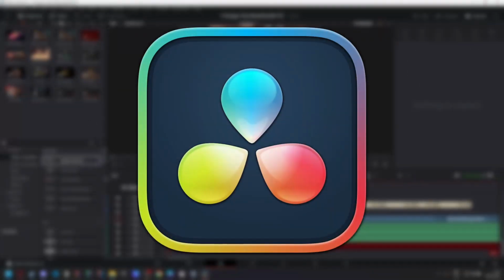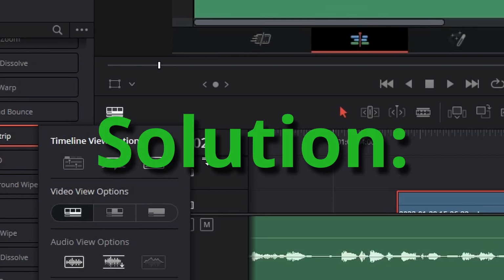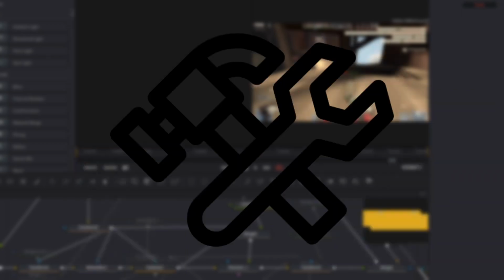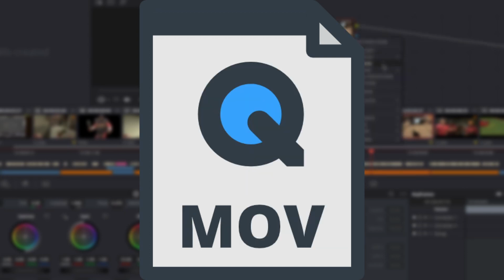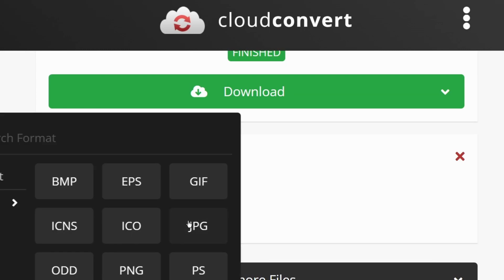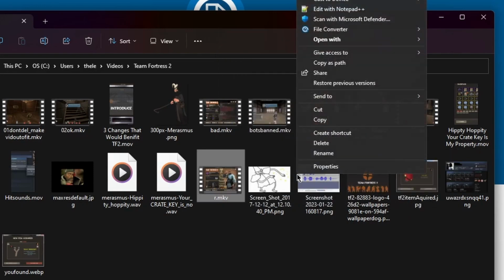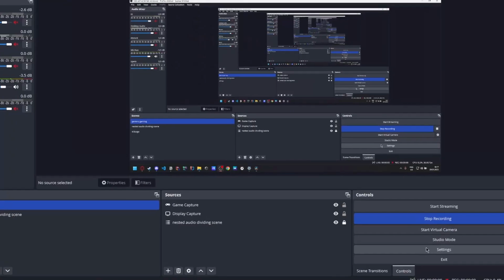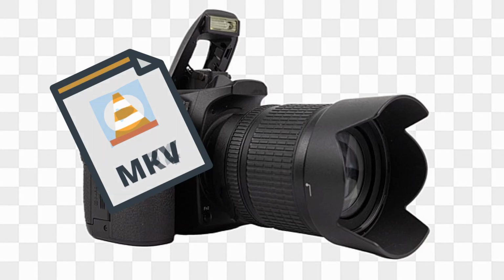Audio Waveforms missing DaVinci Resolve 18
How to fix missing audio waveforms for the first 10-20 seconds of a track.

I just wanted to make a tf2 vid, but DaVinci didn't want me to edit the audio tracks...

Audiotrack Bug missing for 10-20 seconds